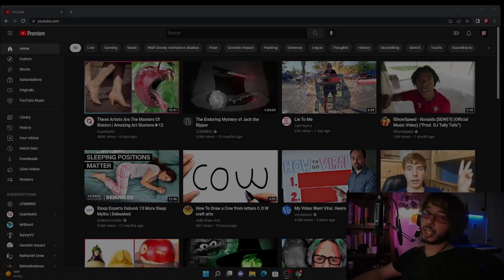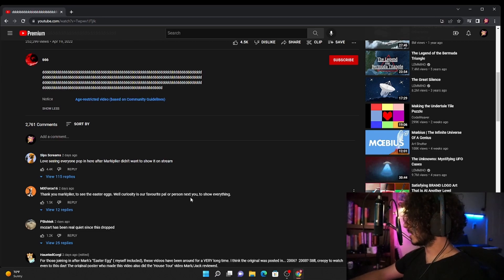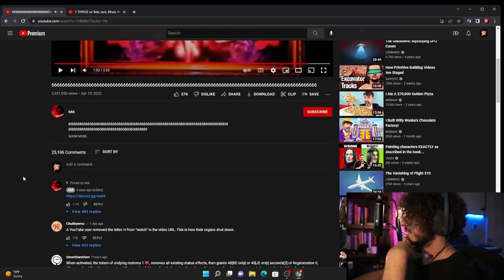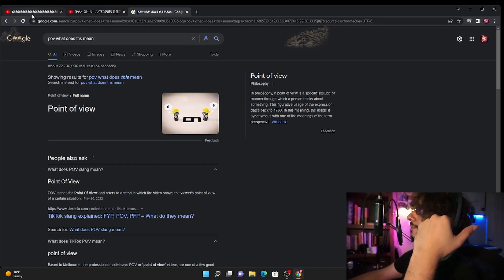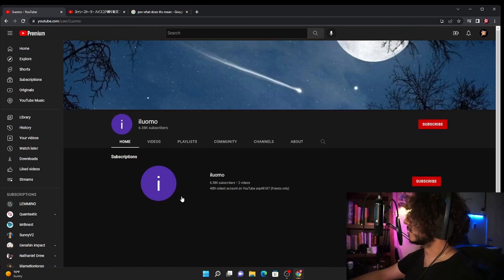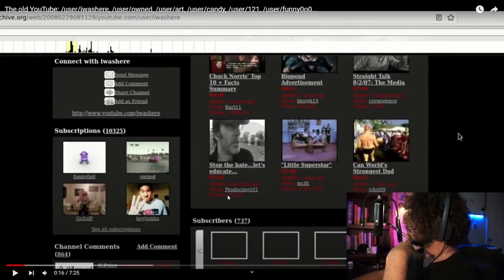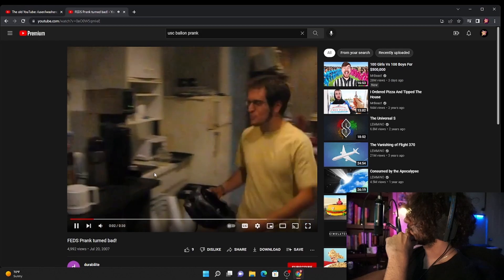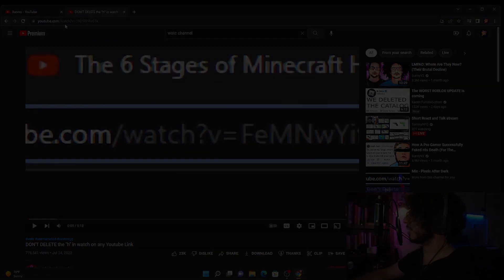Well Deleting "H" from WATCH didn't OOF me!!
It was nice while it lasted, but didn't disappear lol. Also for some reason, it was taken down. I don't know why.